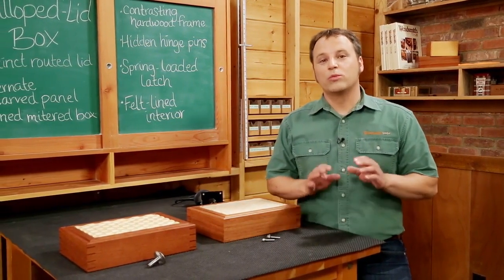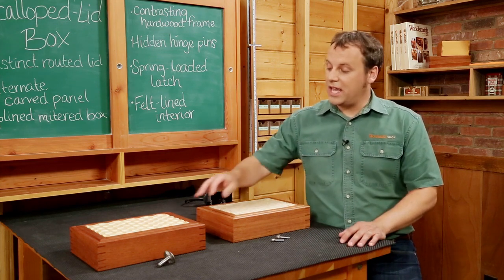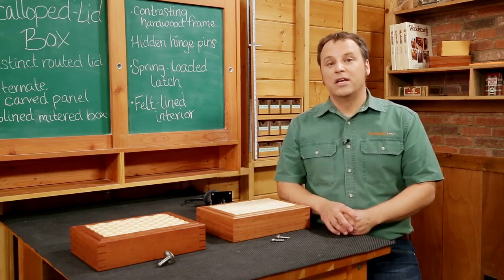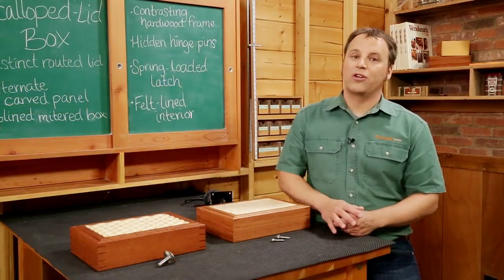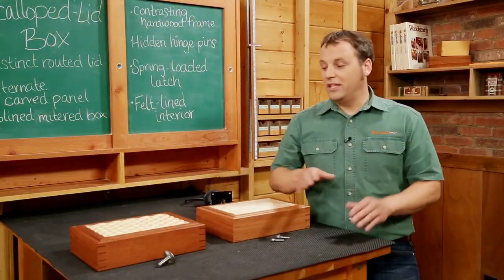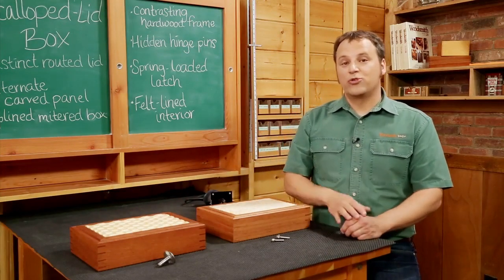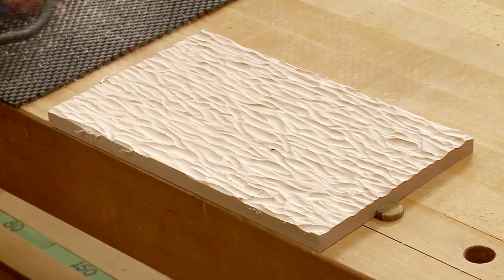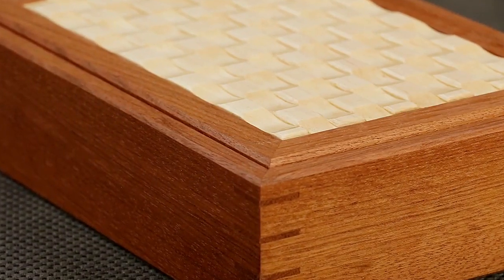Project Overview: Scalloped-Lid Keepsake Box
You can find the step-by-step plans to make this Scalloped-Lid Keepsake Box

This project is a small box with some big-time details. What sets it apart is the unique lid panel. Actually, two panels. Choose either option for a box that's sure to get noticed.